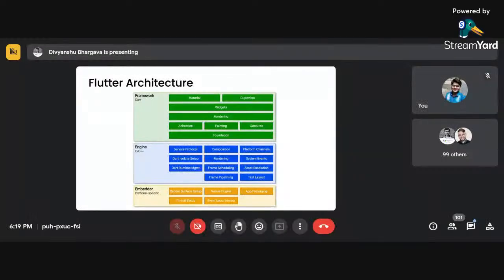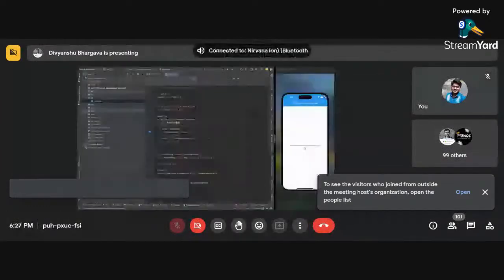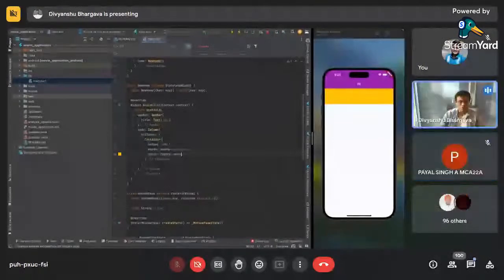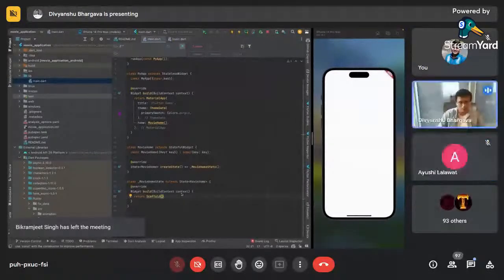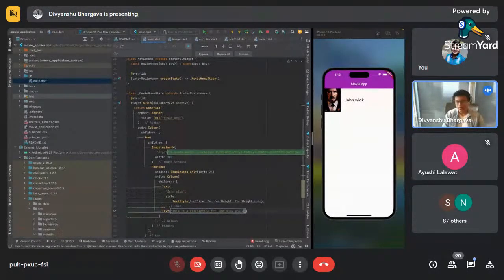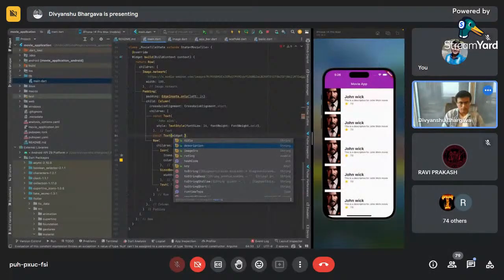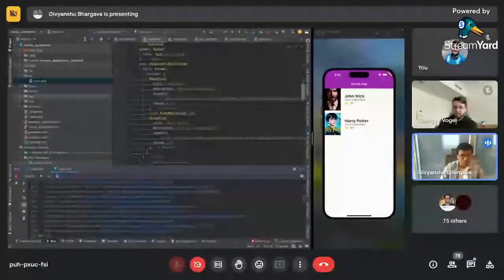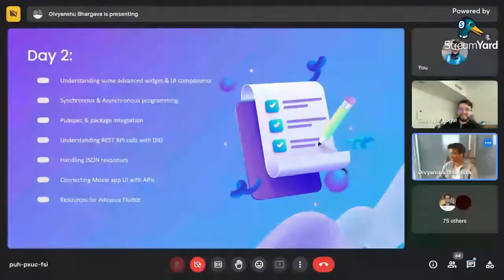Flutter Forward Event